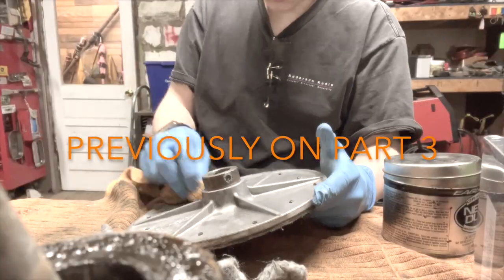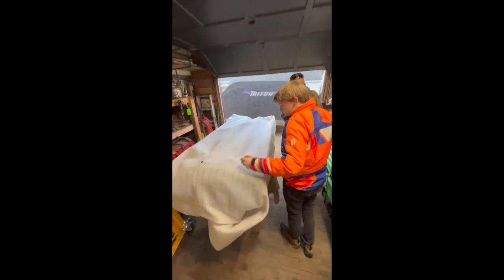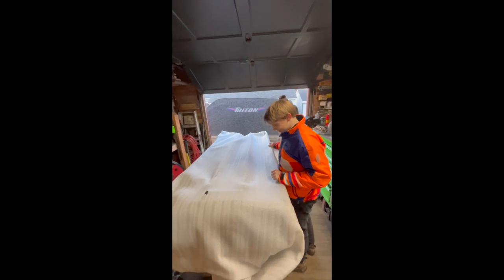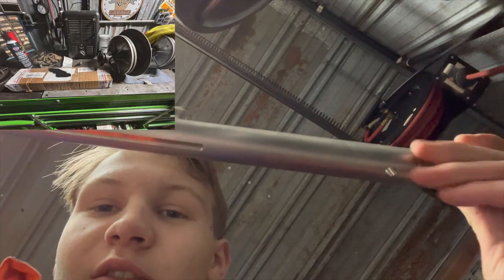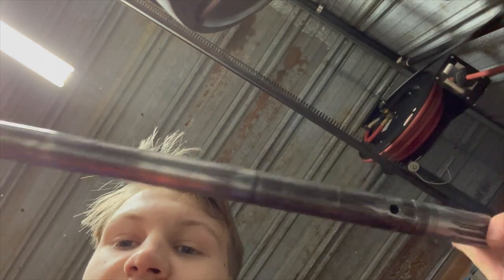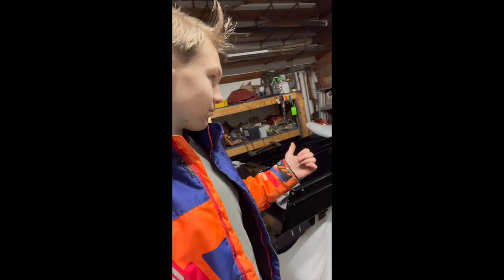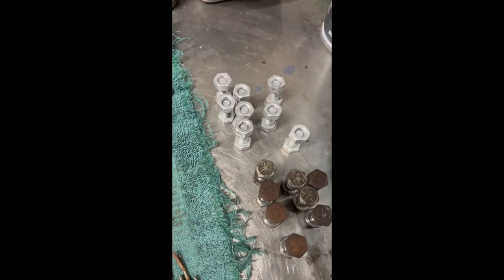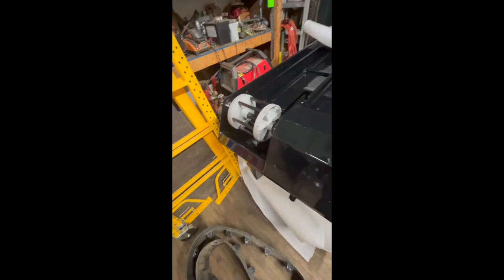Part 4! 1971 Ben-Augus Caribou Restoration/Documentary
A summary of this episode!  I receive the frame back from powder-coating along with the rest of the suspension parts and assemble them instal them into the frame. Assemble the drive clutches, & More!

All music throughout the video belongs to me. @prodbystars4103

If you are curious to learn more about the Caribou's I founded a facebook group about them or "Ben Augus Caribous" On facebook groups.